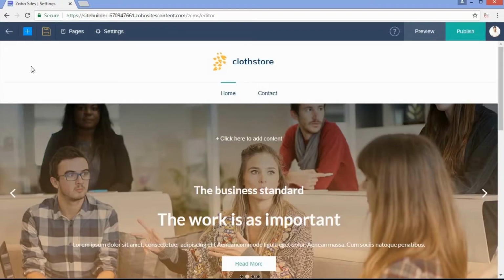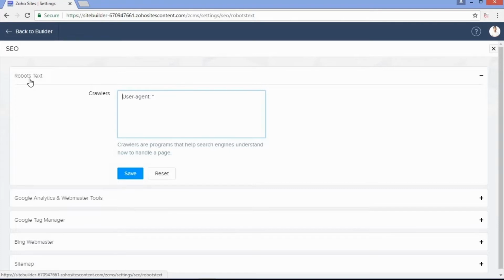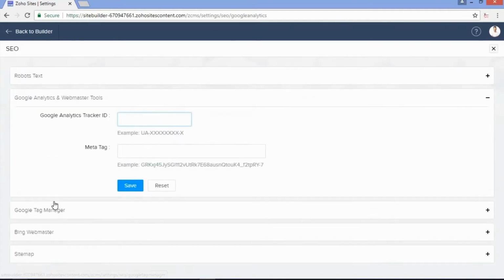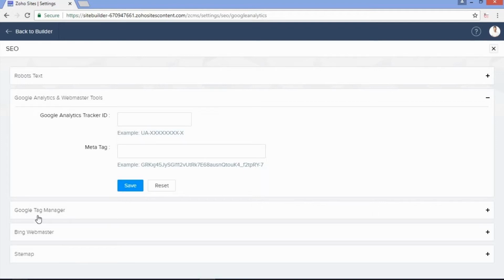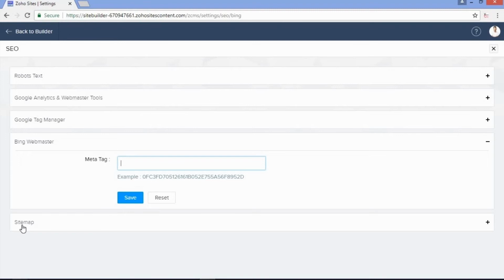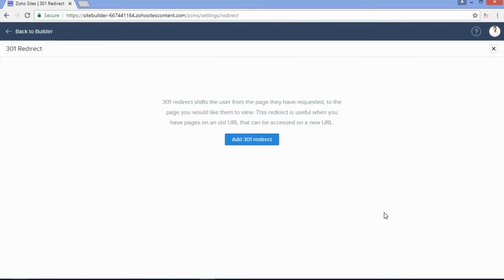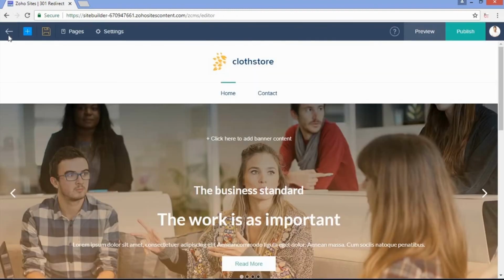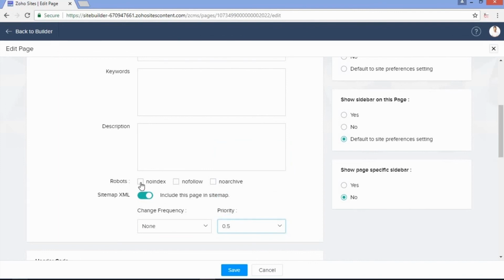How to use the SEO tools in Zoho Sites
In this video, you will learn how to use the SEO tools in your Zoho Sites website. You can enable Search Engine Optimization either page wise or for your entire site. to learn more.